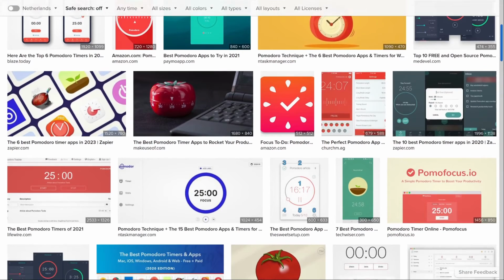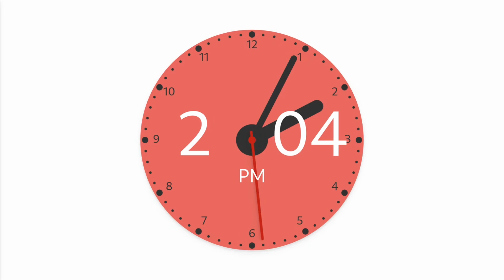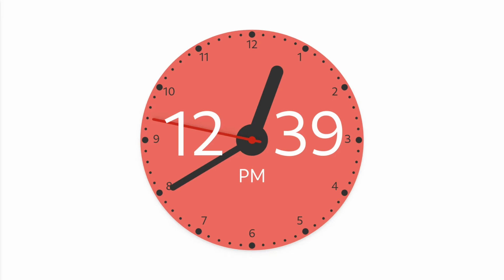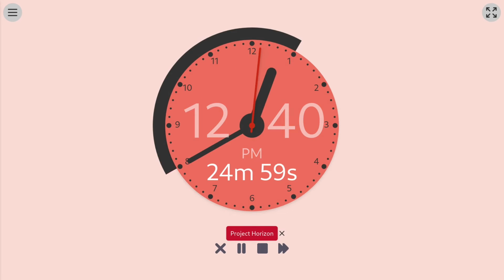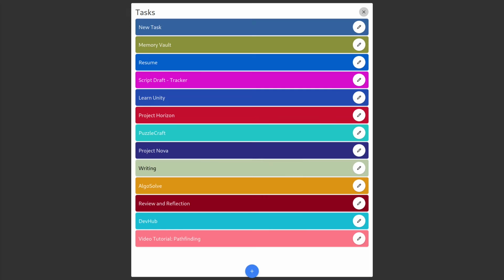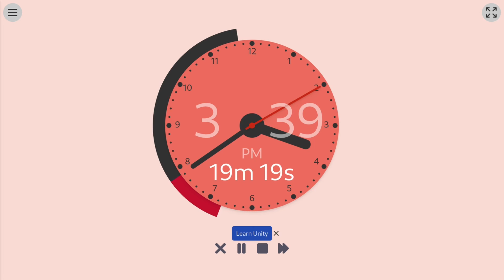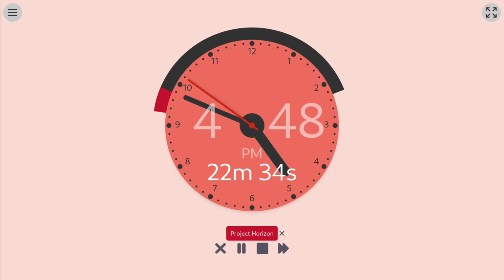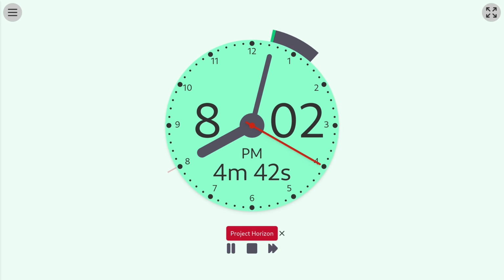Flow Petals - Productivity Timer App Introduction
In this video, I want to introduce Flow Petals, the productivity app I'm working on.